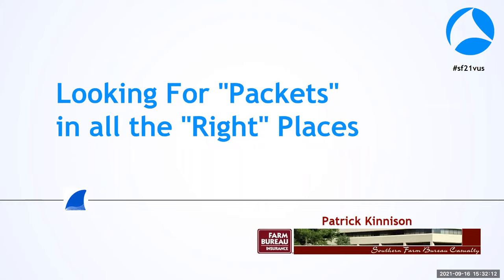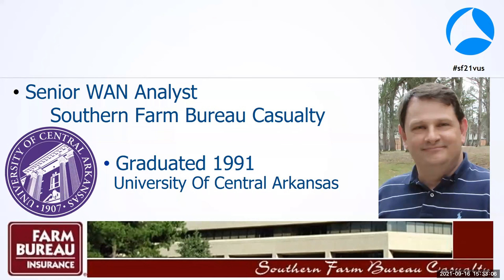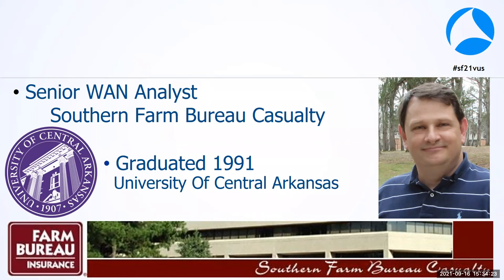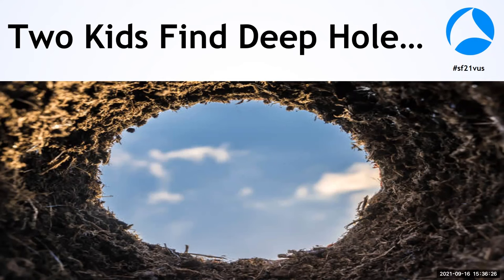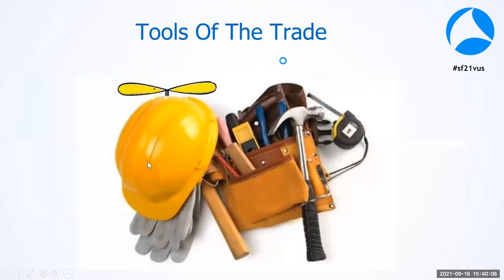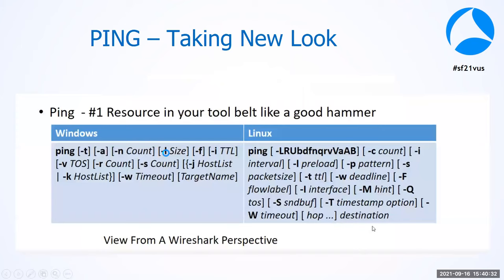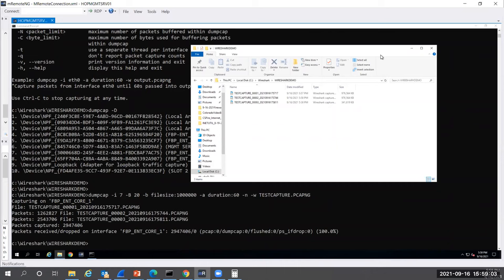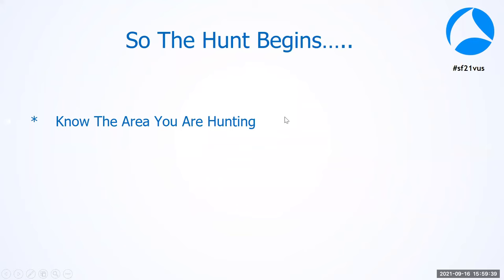09 - Looking For "Packets" in all the "Right" Places | Learn Wireshark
The title of this class is: "Looking For 'Packets' in all the 'Right' Places" and was taught by Patrick Kinnison. This was recorded on September 16th online.

SharkFest™, launched in 2008, is a series of annual educational conferences staged in various parts of the globe and focused on sharing knowledge, experience and best practices among the Wireshark® developer and user communities.

SharkFest attendees hone their skills in the art of packet analysis by attending lecture and lab-based sessions delivered by the most seasoned experts in the industry. Wireshark core code contributors also gather during the conference days to enrich and evolve the tool to maintain its relevance in ensuring the productivity of modern networks.

SharkFest’s aim is to support ongoing Wireshark development, to educate and inspire current and future generations of computer science and IT professionals responsible for managing, troubleshooting, diagnosing and securing legacy and modern networks, and to encourage widespread use of the free analysis tool. Per Gerald Combs, Wireshark project Founder …“Wireshark is a tool and a community. My job is to support both."